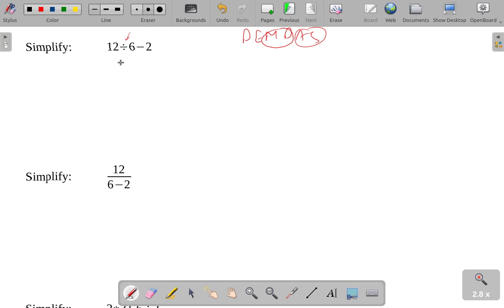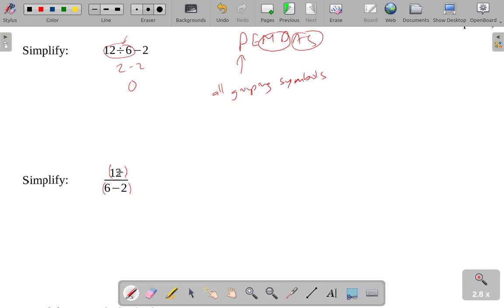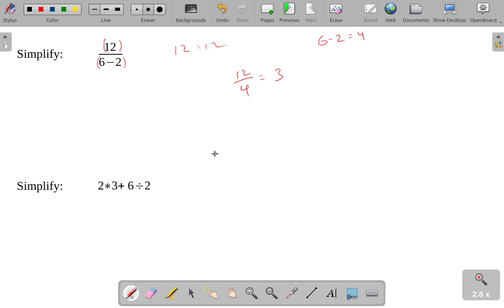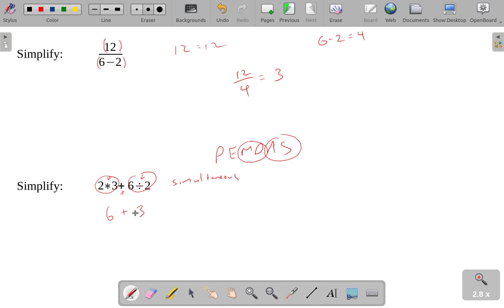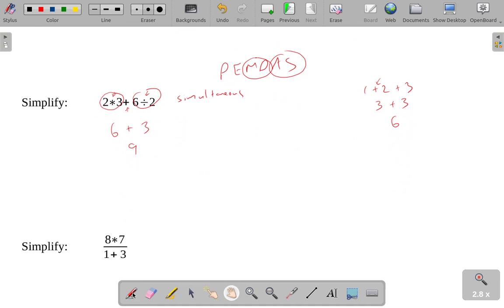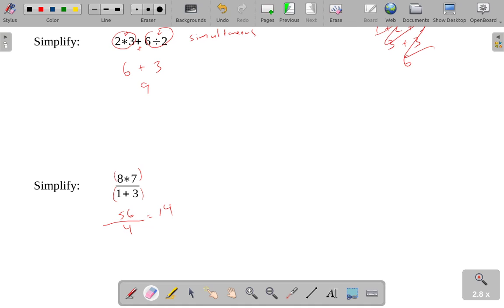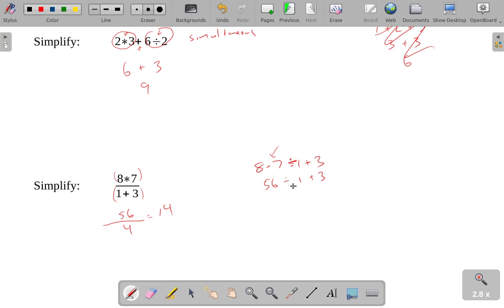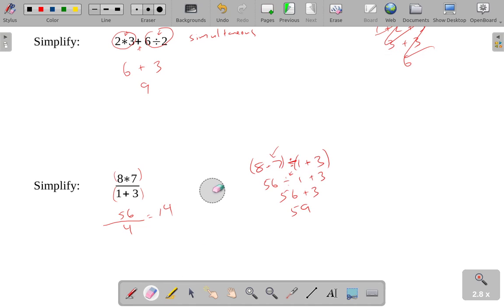M111 1.5-2 Order of operations 2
Why not PEDMSA?